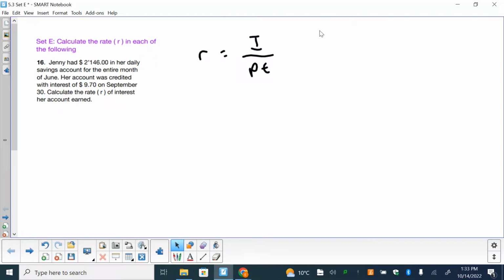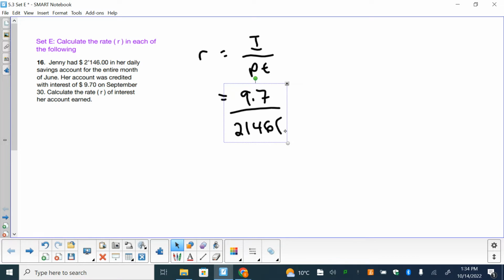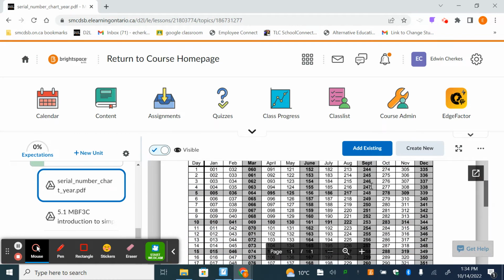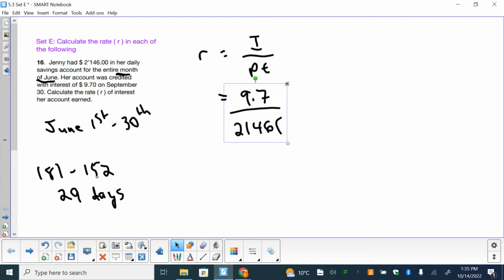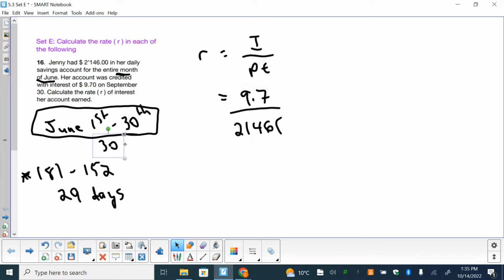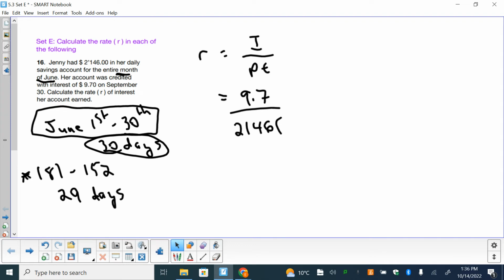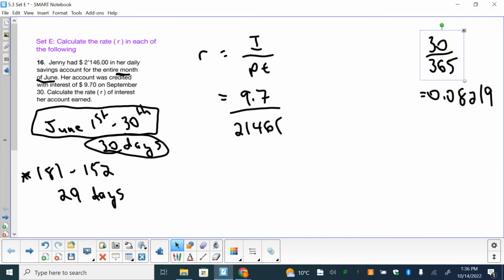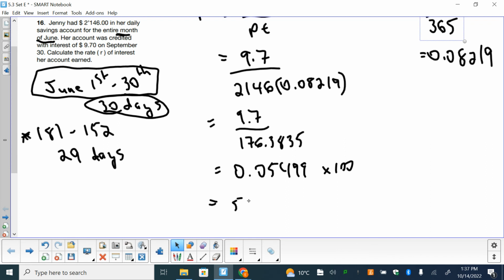5.3 Set E: Applications to finding the Rate and finding the number of Days